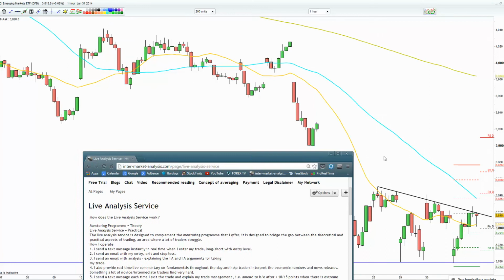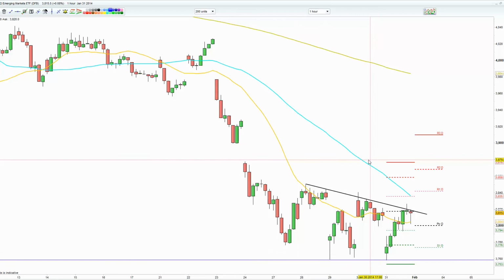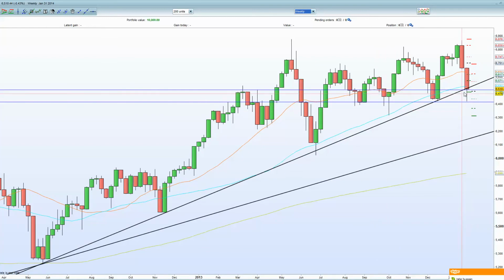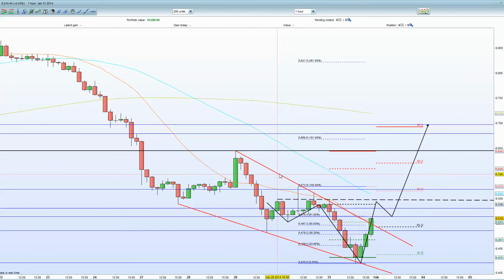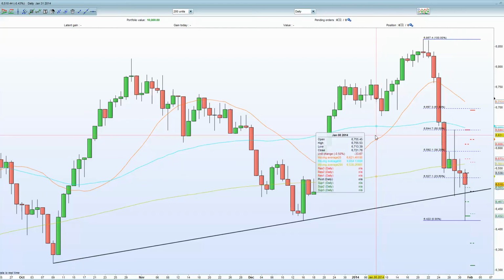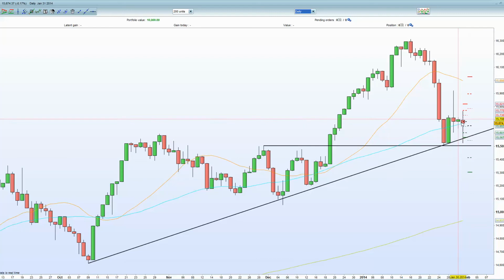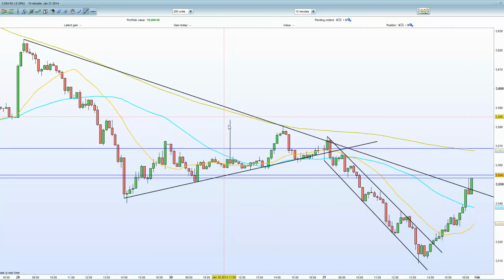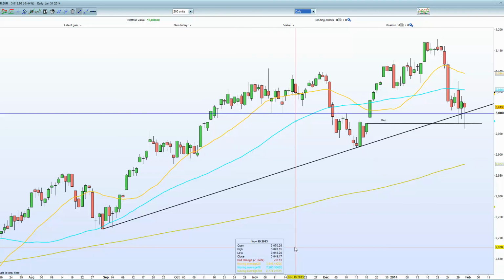FTSE 100 Technical & Fundamental Analysis for the week ahead: Mon 3rd Feb 2014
Emerging market concerns are now backed into the cake ...Expect a bounce this week